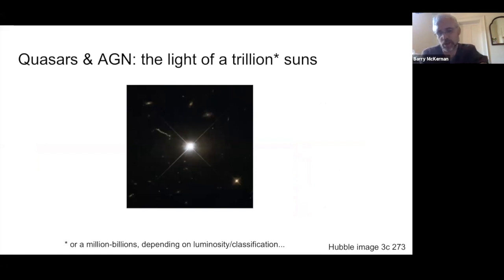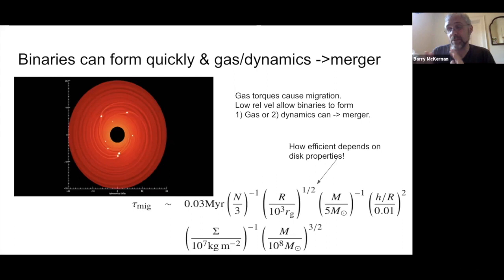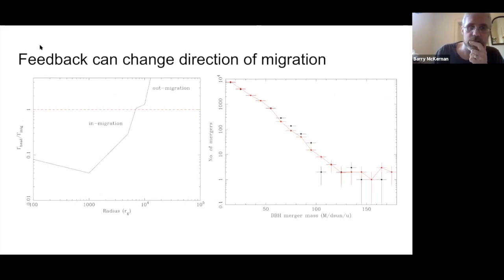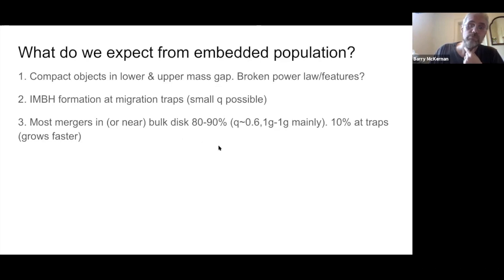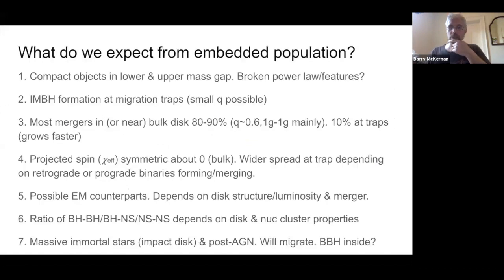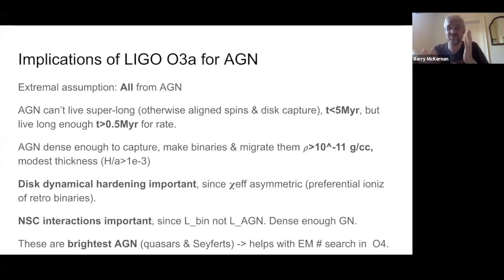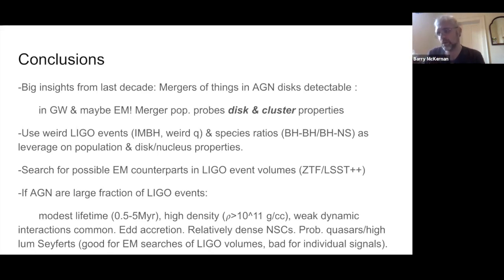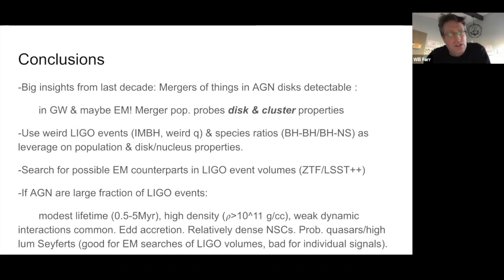Decoding Galactic Architects - Barry McKernan